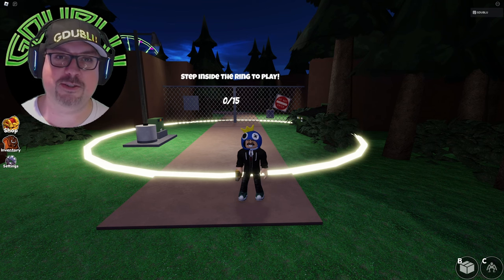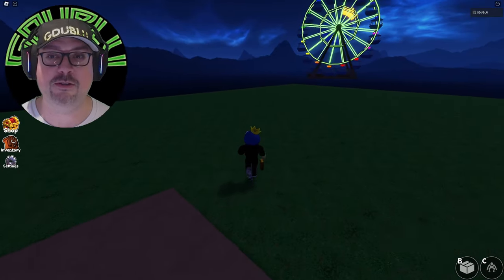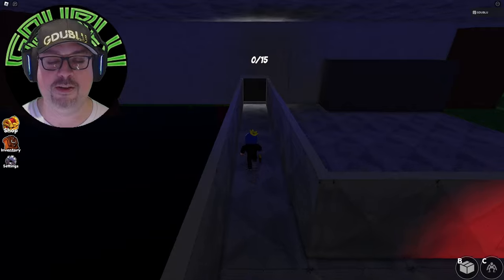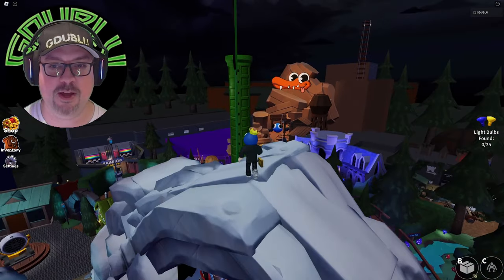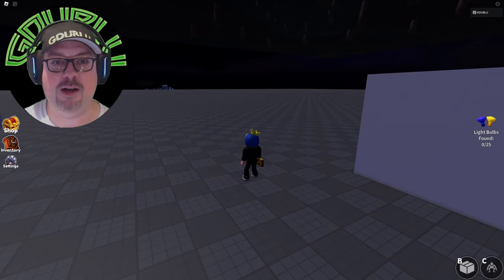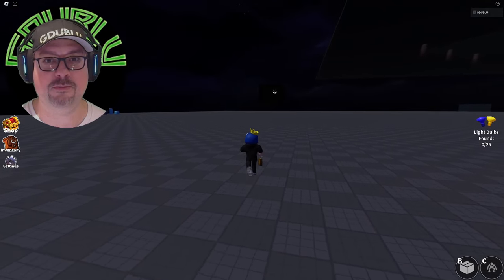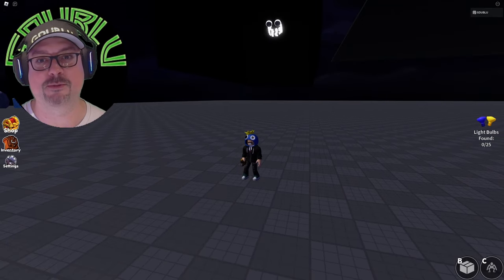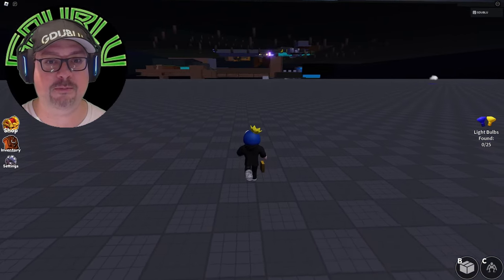Hidden Rainbow Friends Chapter 2 Secrets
GEDUBLU explores the outer edges of Rainbow Friends Chapter 2 exposing all developer laid secrets.  Join us as GDUBLU showcases hidden aspects of the making of Rainbow Friends Chapter 2.  The developers clearly wanted us to find these out!